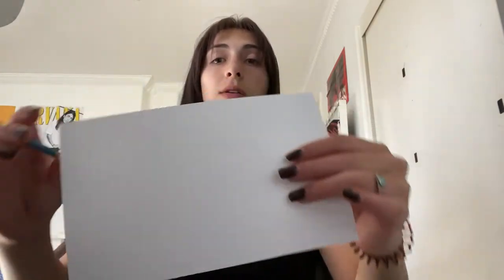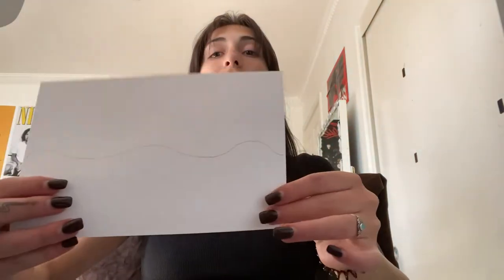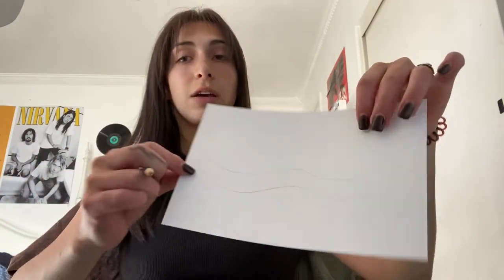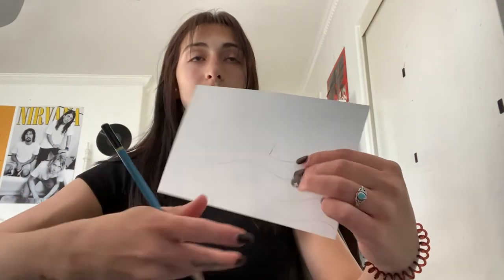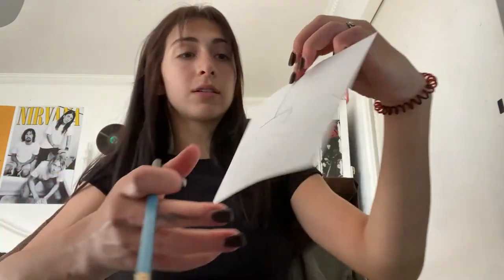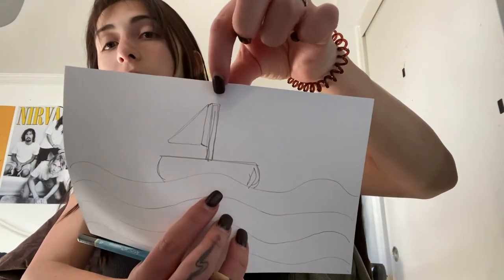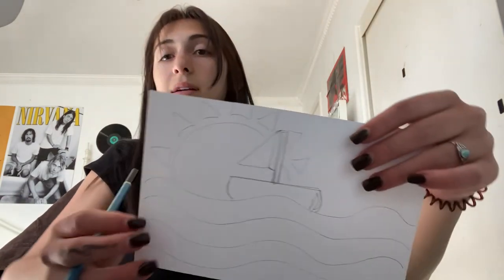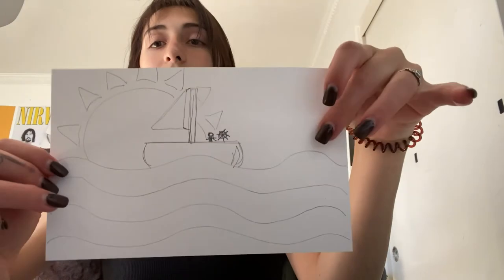Maddison's video: drawing a sailboat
Today Maddison walks us through drawing a sailboat scene for summer inspiration